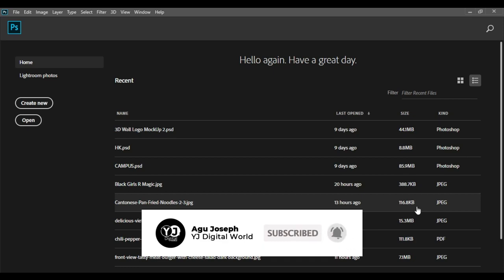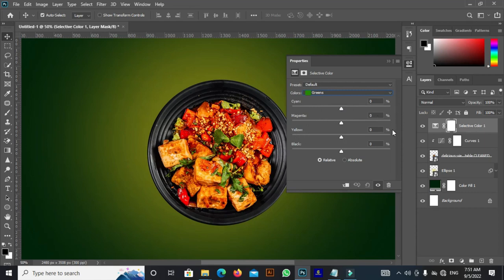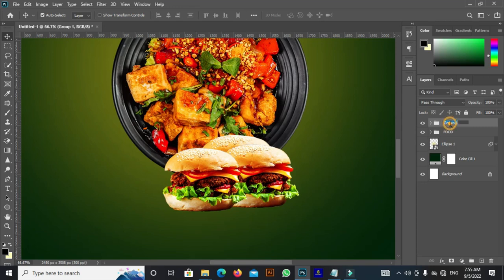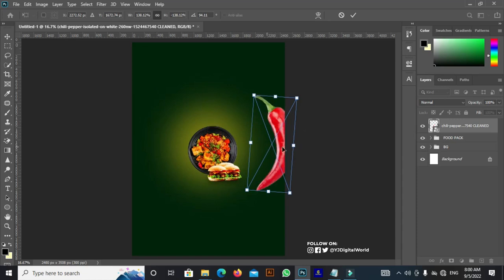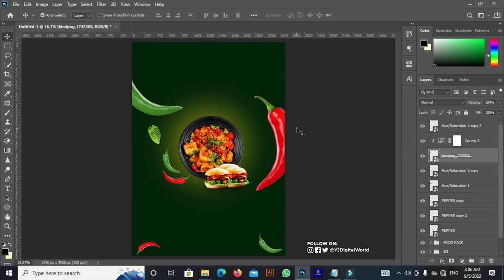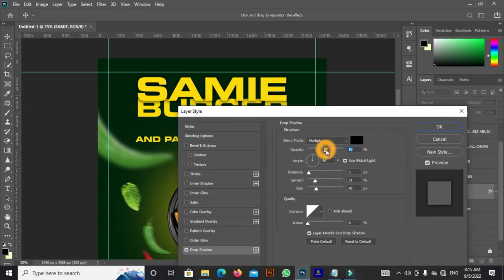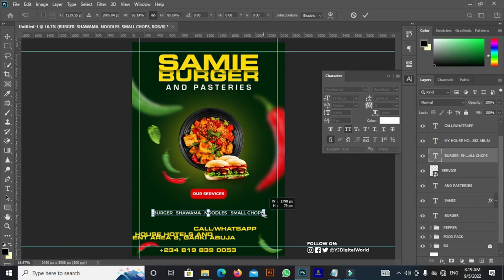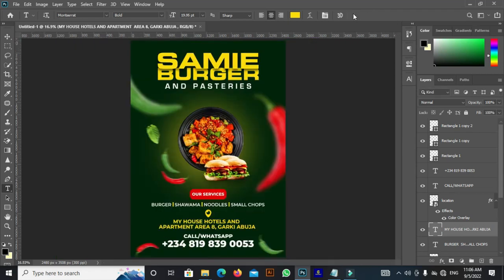Burger Flyer Design | Photoshop CC 2022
This video is created to teach you how to create a simple food flyer using Adobe Photoshop.